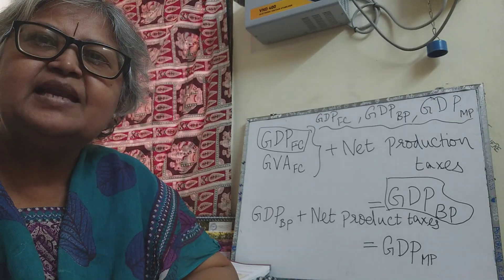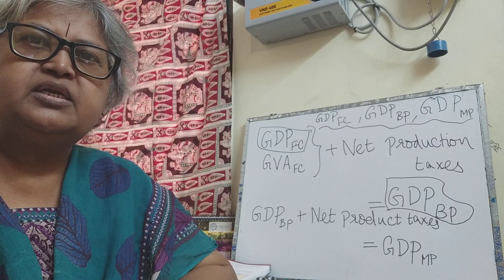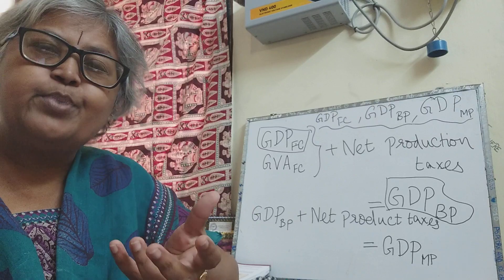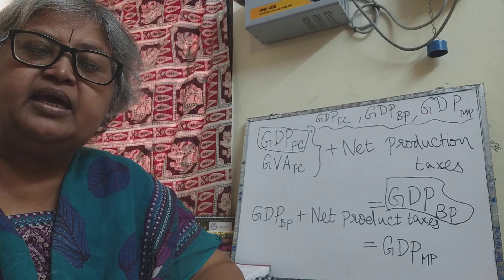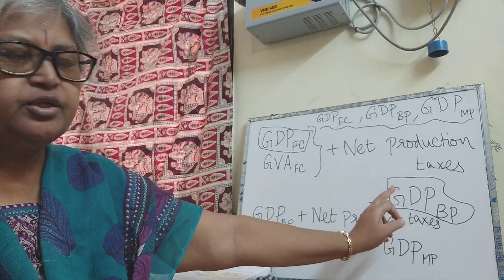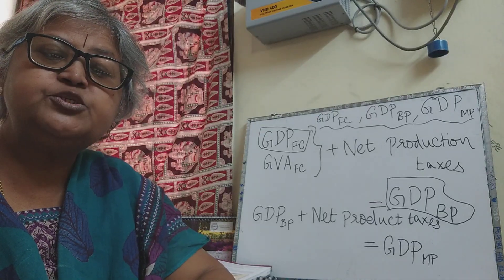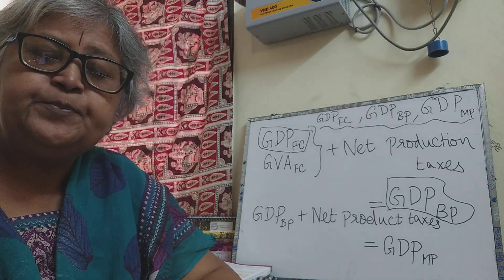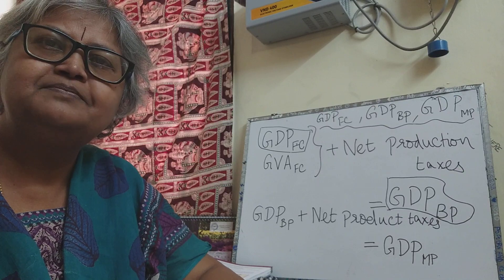GDP at factor cost, basic price and market price